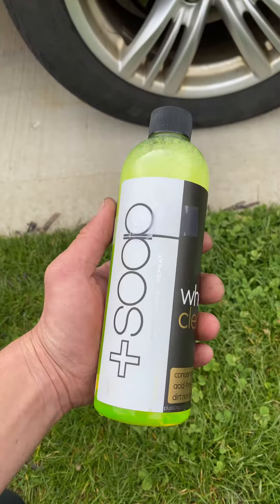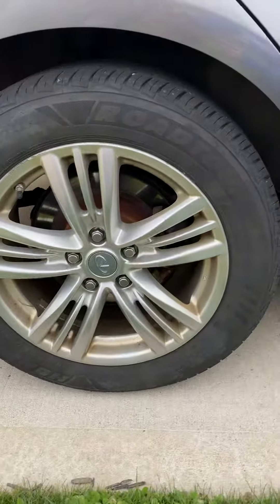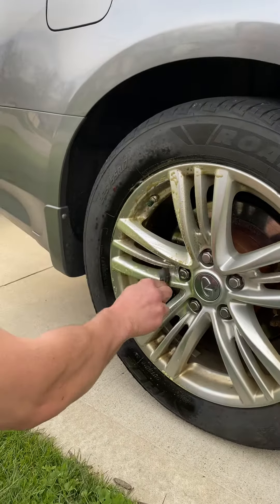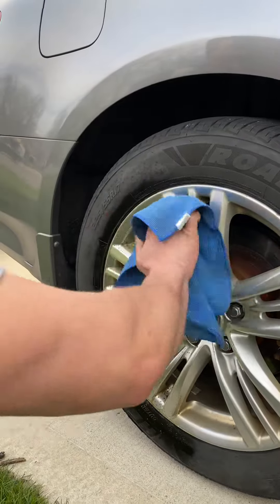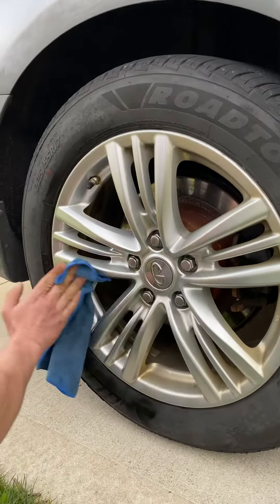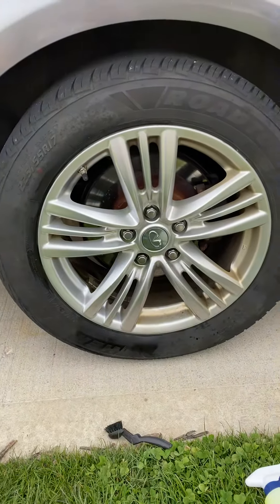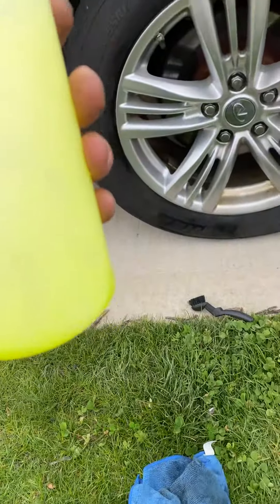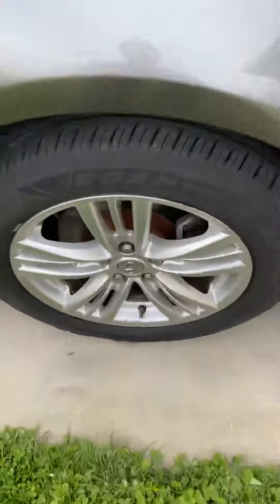Plussoap wheel cleaner review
I bought plussoap wheel cleaner from plussoap.com the product works great! Highly recommended this product